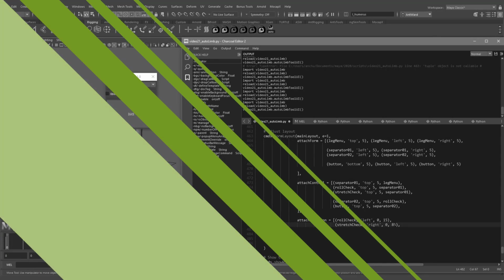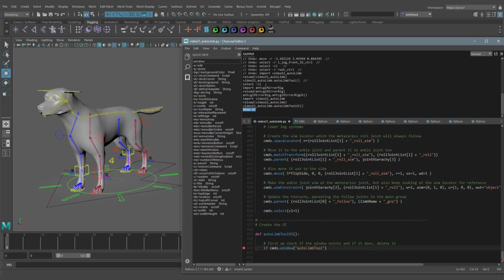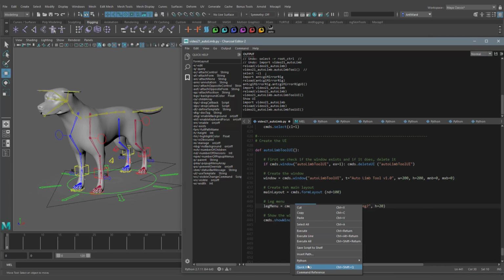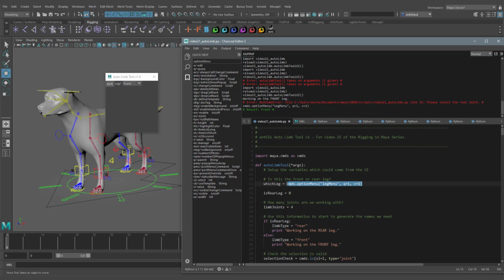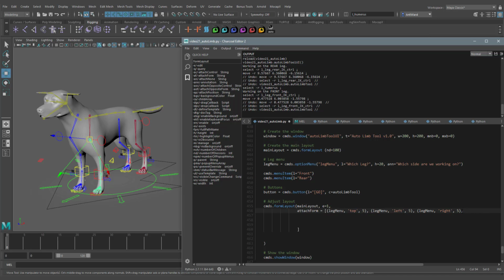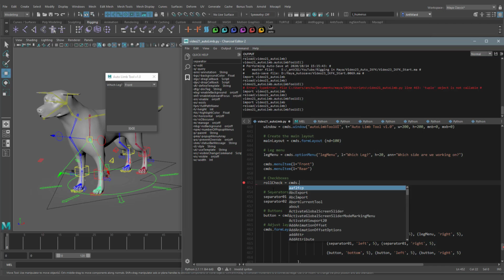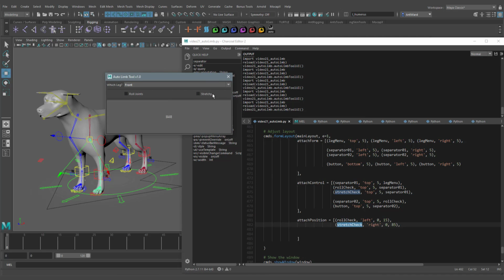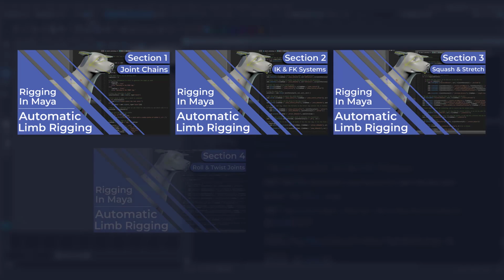CGTip | How Do I Build a Scalable UI Using Python?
I recently finished working through a series of videos where I introduced you to Python. This was part of the main, RiggingInMaya series and helped us to create an automatic quadruped rigging tool.

Even though I covered lots of areas of scripting, I didn’t get the opportunity to finish the script off and give it a proper UserInterface.

So what I want to do in this video is take the script and rectify that by showing you how to build a scalable user interface while also making the tool more flexible.